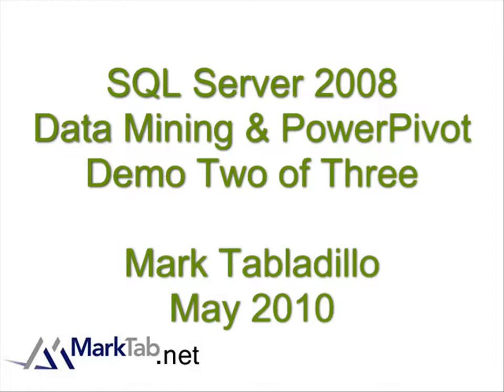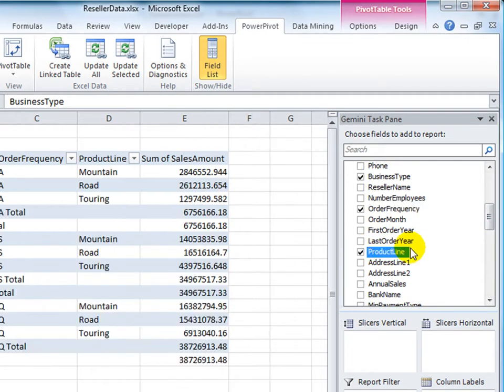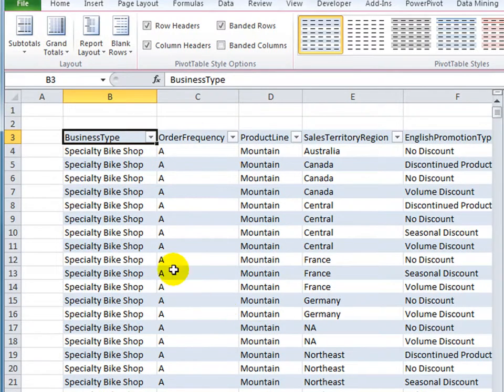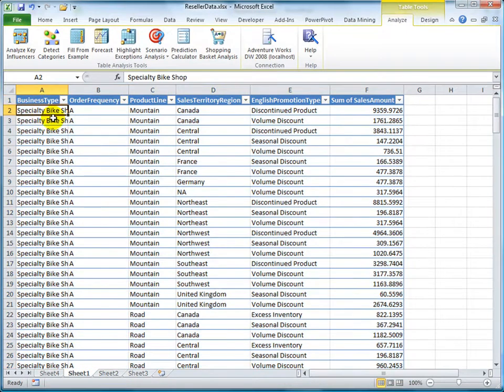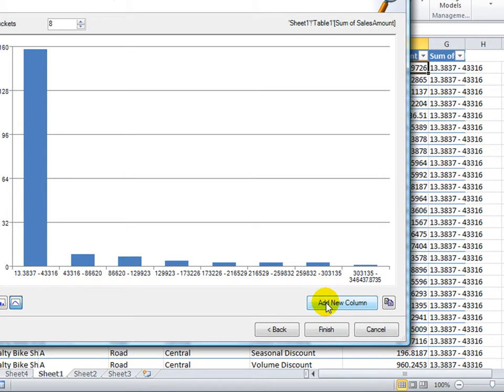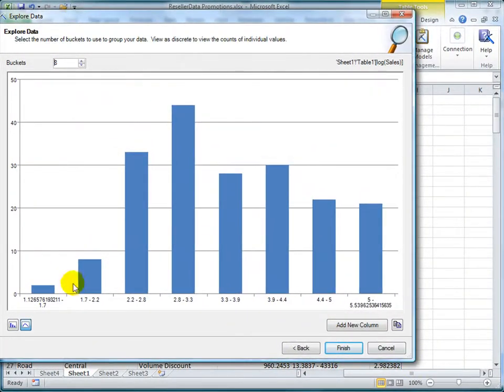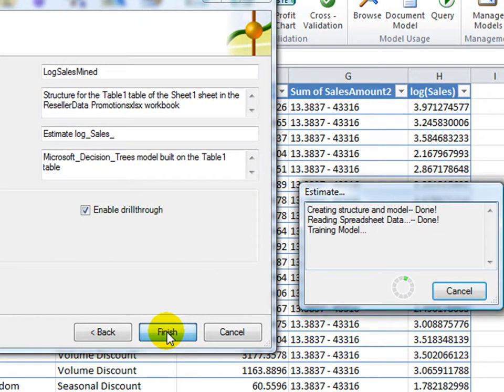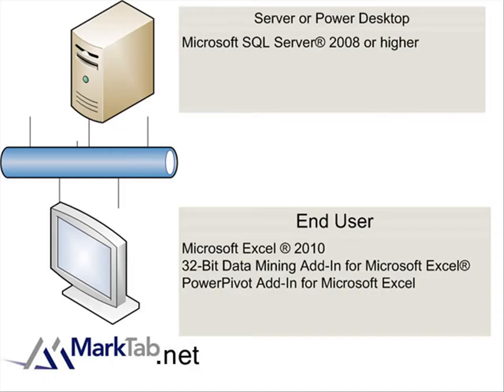SQL Saturday Atlanta 2010 Demo Two of Three -- PromotionsAnalysis HD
Technology:  SQL Server 2008, Excel 2010, PowerPivot, Data Mining Add-In (32 Bit)